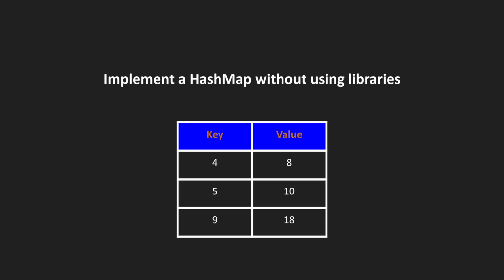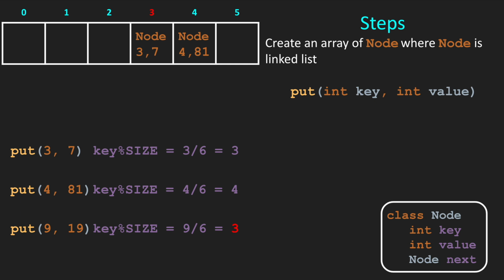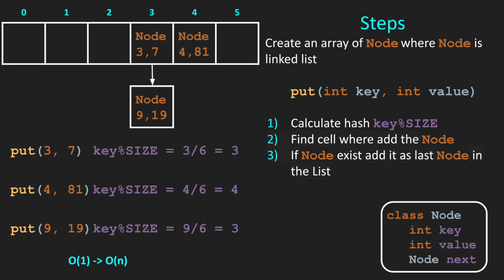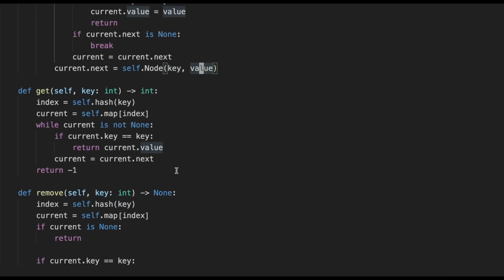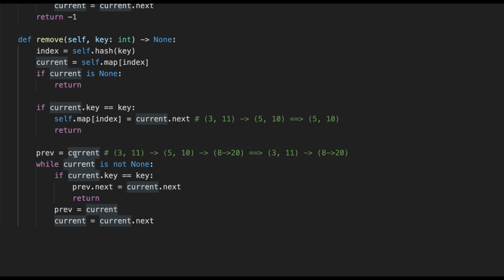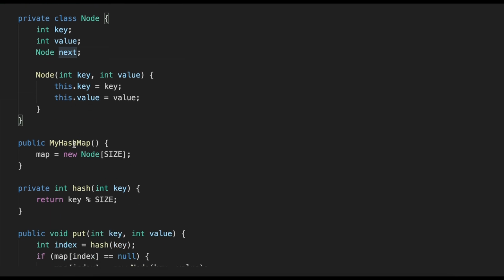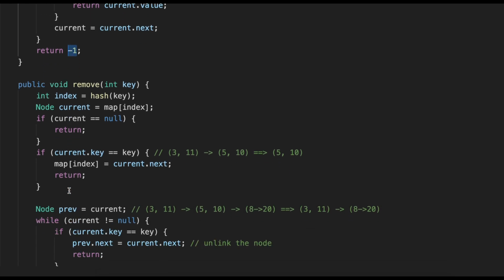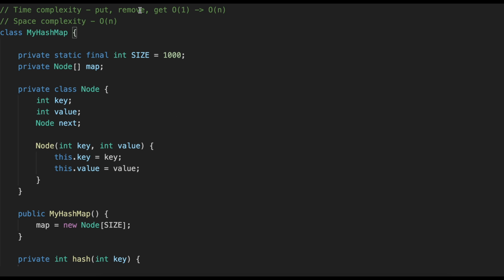LeetCode - 706. Design HashMap | Python | Java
00:00 - Step-by-Step Explanation
05:00 -  Python Code
11:06 -  Java Code

leetcode 706